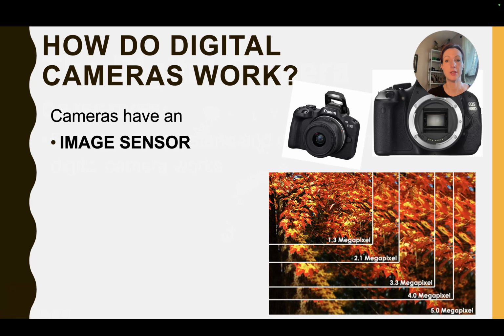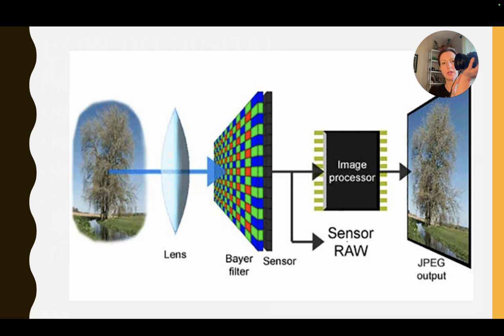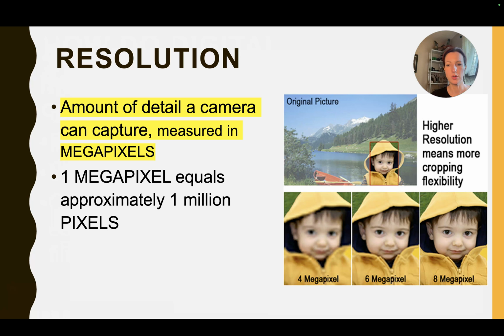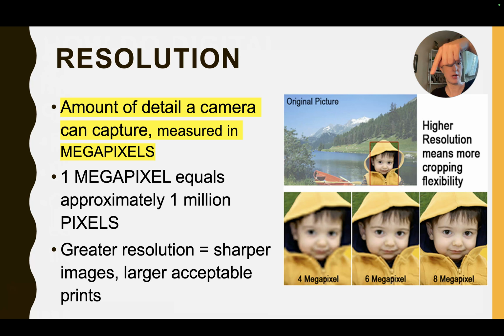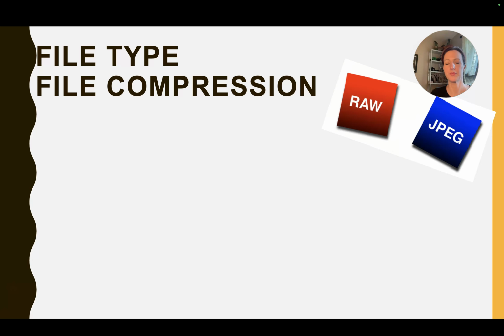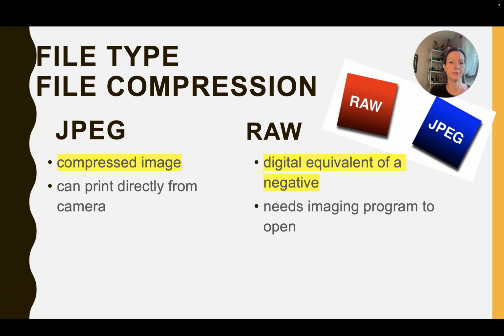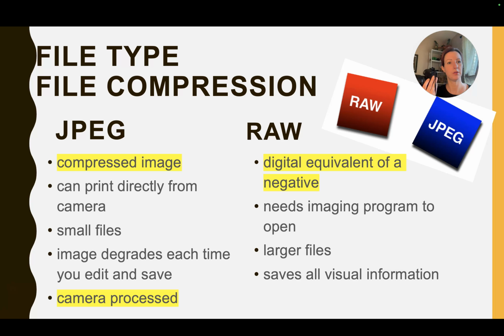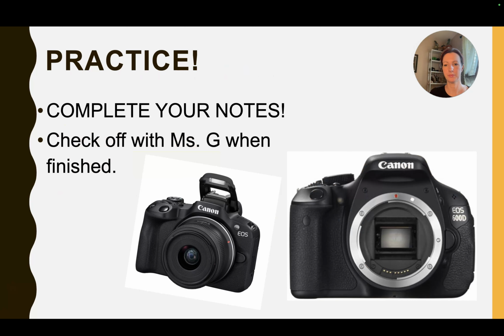Intro to the Digital Camera